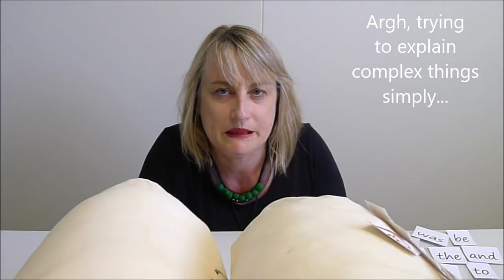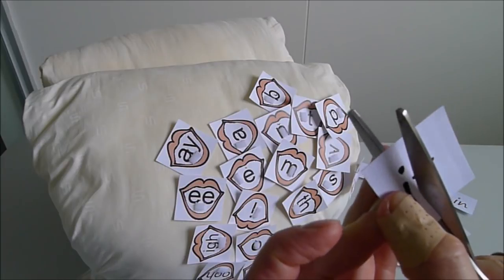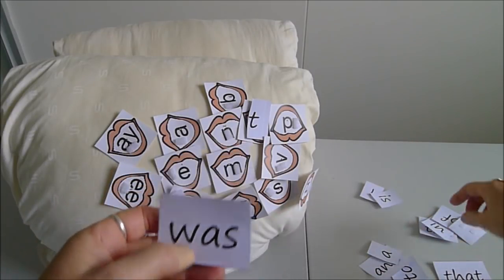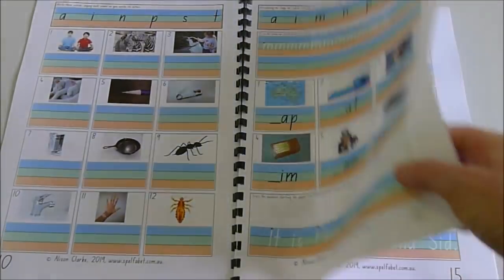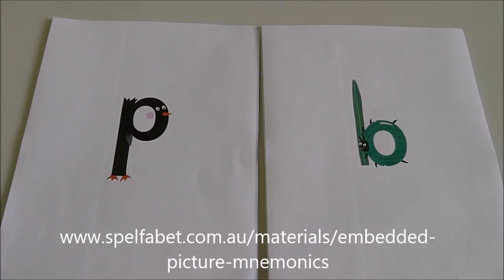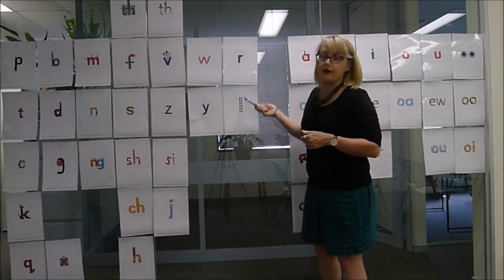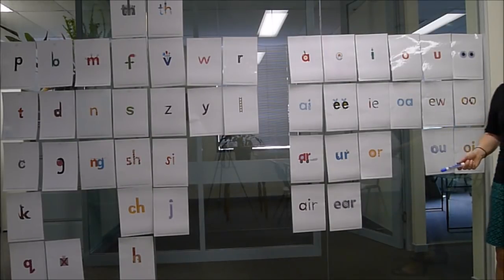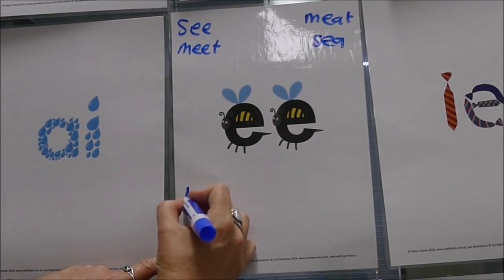Sound out words, don't memorise and guess!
Memorising lists of high-frequency words and guessing words from context are not good ways to start learning to read. Chiildren instead should be taught how to take words apart into sounds, match sounds to their spellings,  and practise reading words containing the sounds and spellings they've been taught. After a while they will start recognising familiar words instantly, and not have to sound them out any more, allowing reading to become more fluent and focussed on meaning.